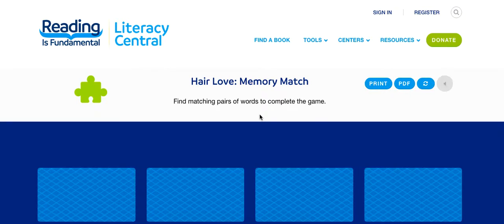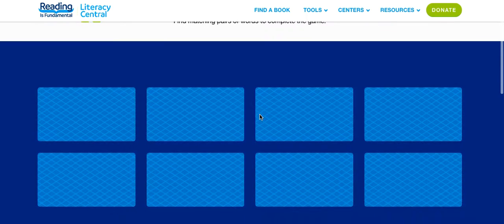How to play Memory Match